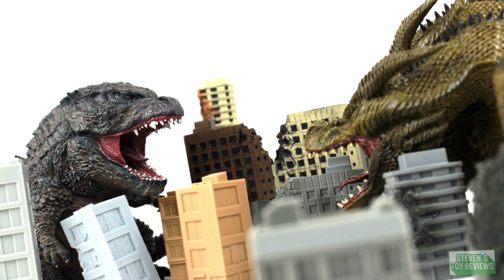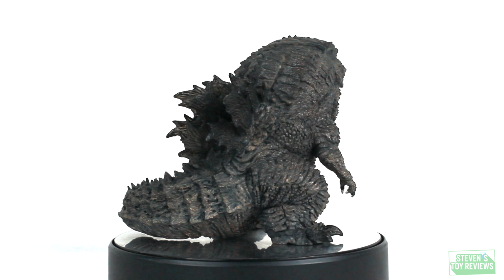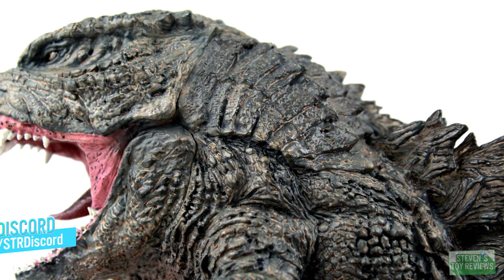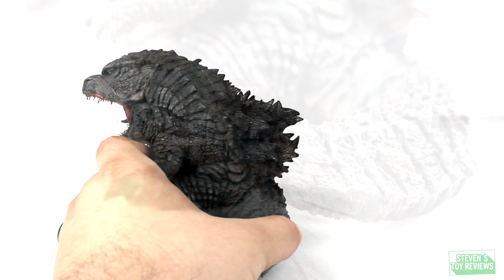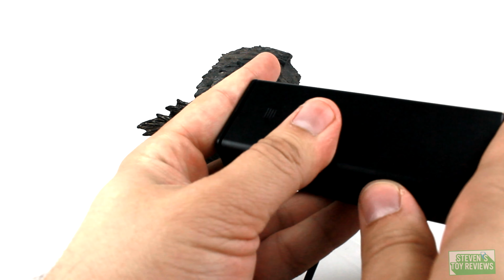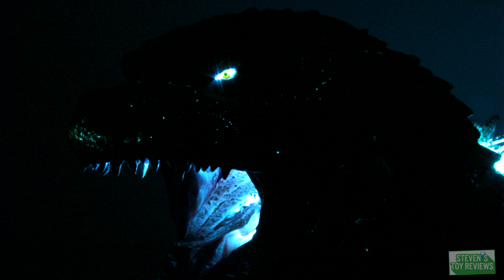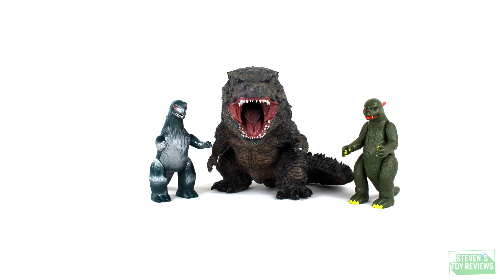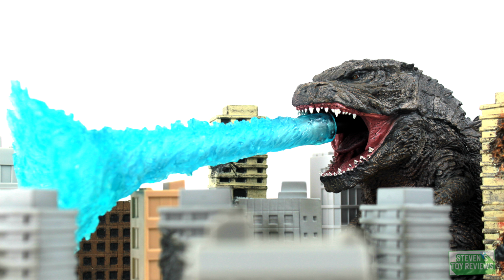Deforeal Godzilla 2021 Review GODZILLA VS KONG